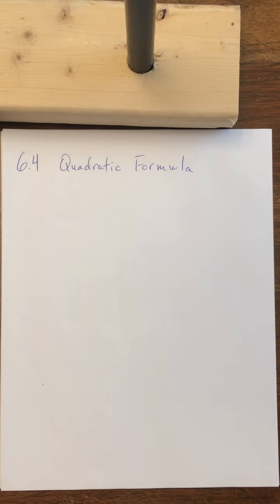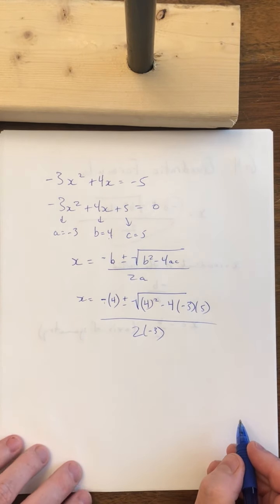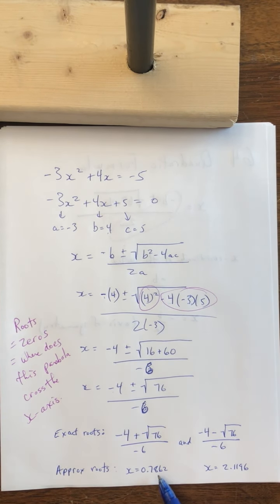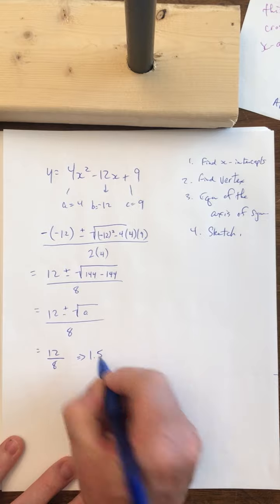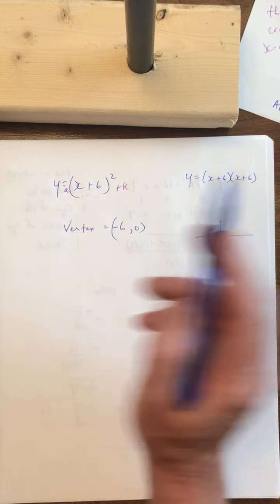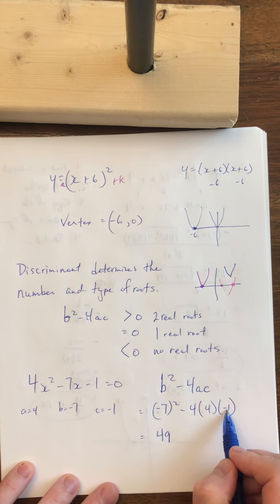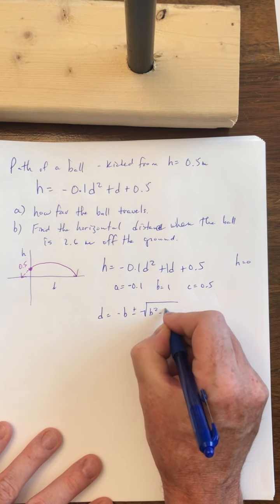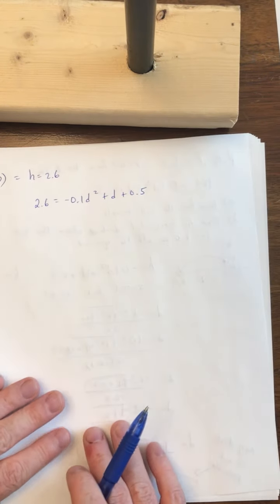6.4 The Quadratic Formula